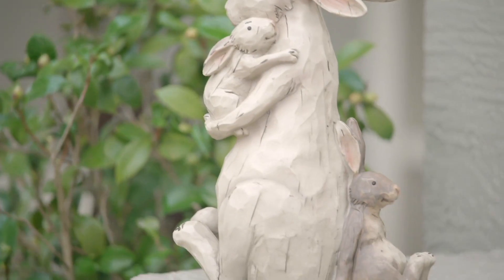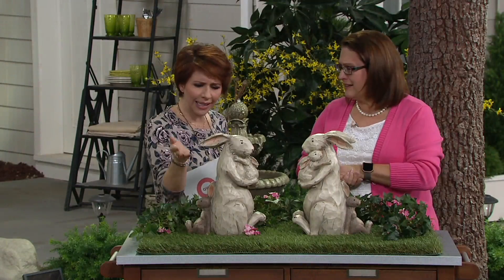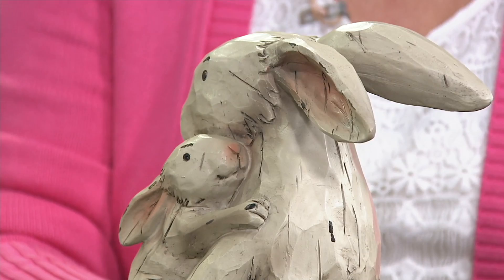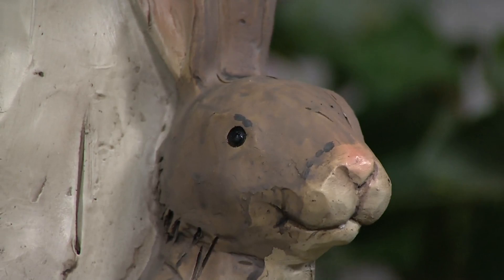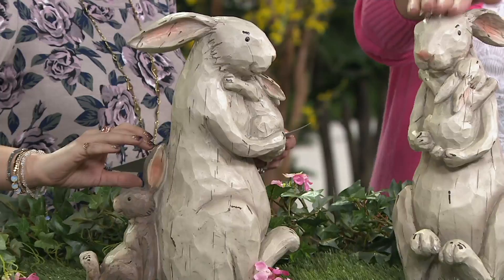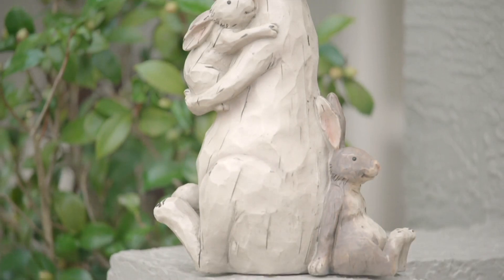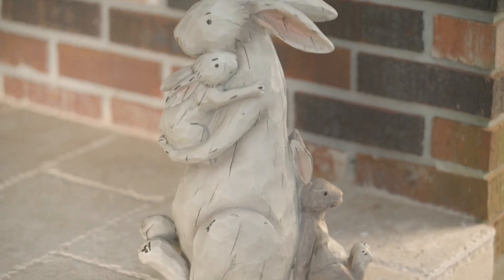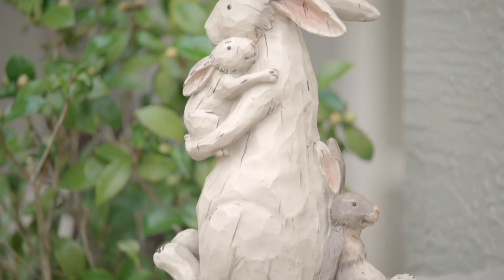Plow & Hearth Mother Rabbit Holding Baby Bunny on QVC